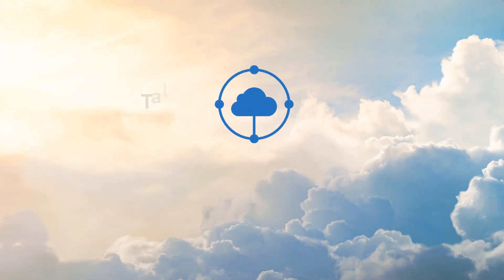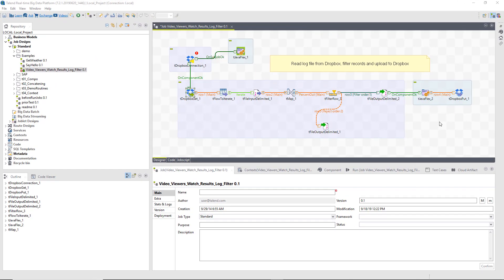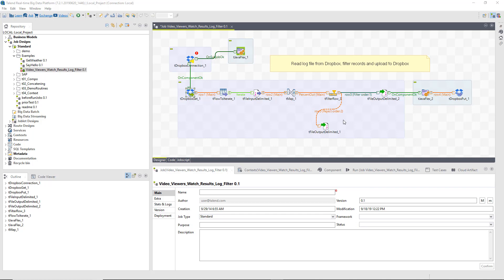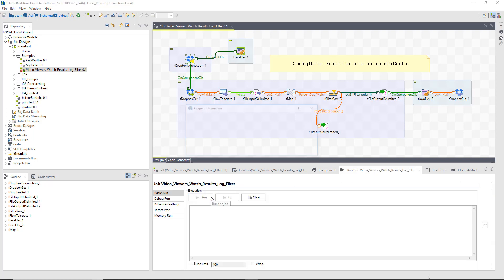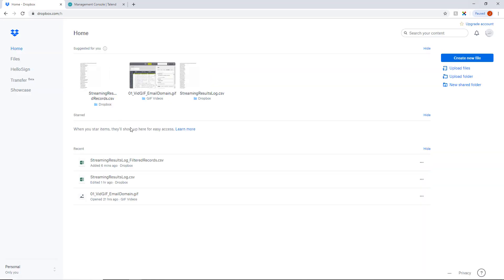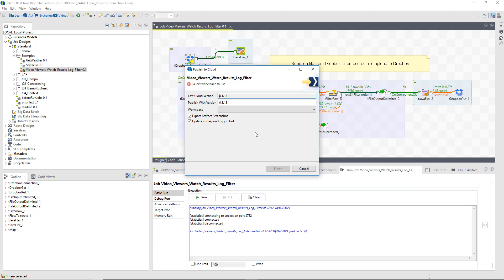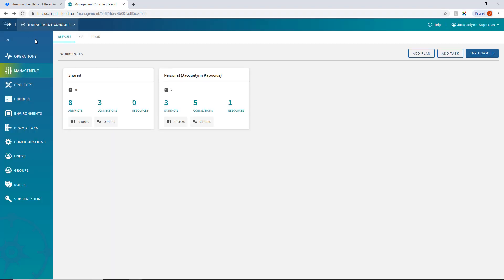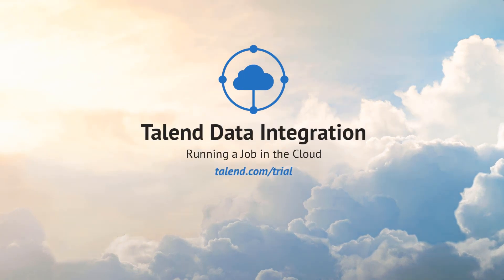Talend Cloud Developer Series – Deploying First Job to Cloud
This video will show you how to run a job in Studio and then publish that job to Talend Cloud.